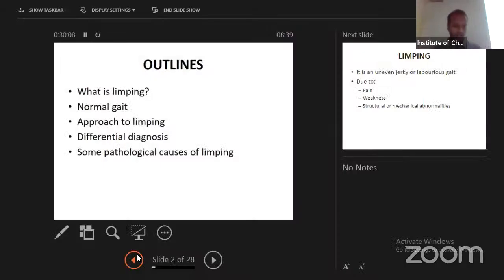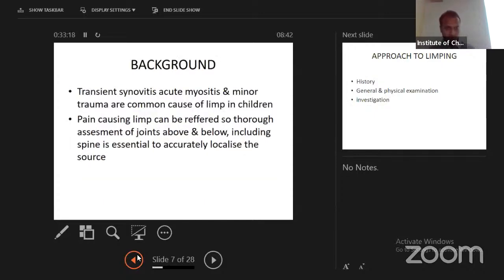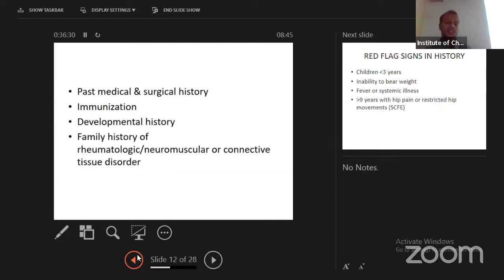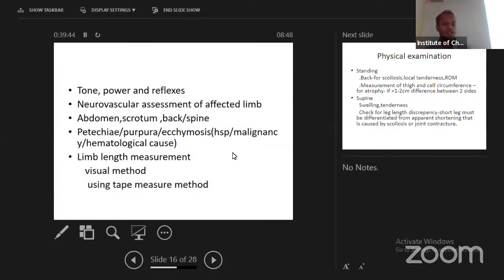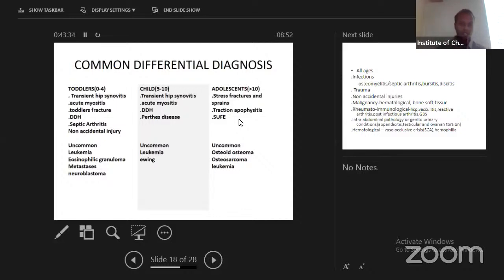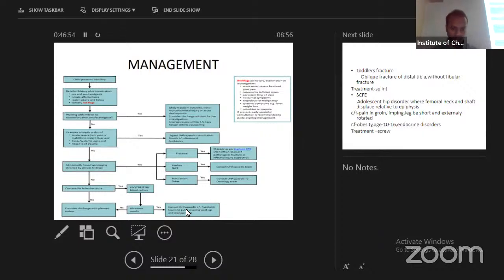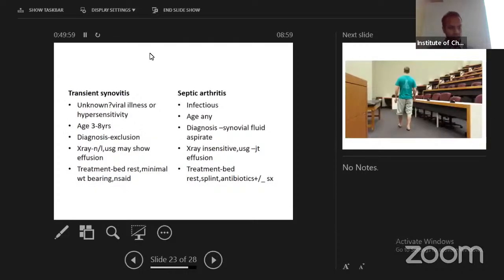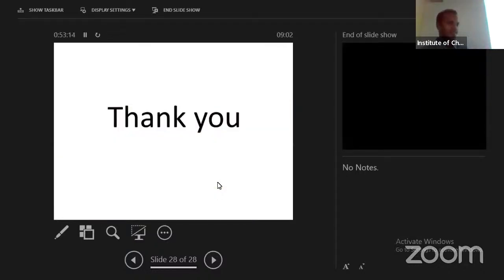ICH Morning Seminer